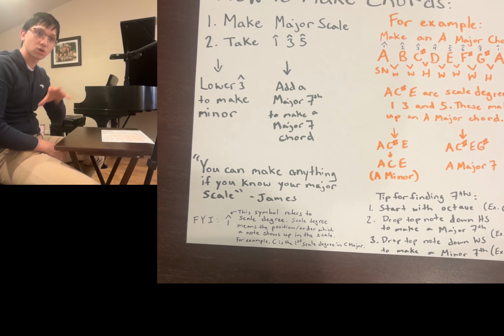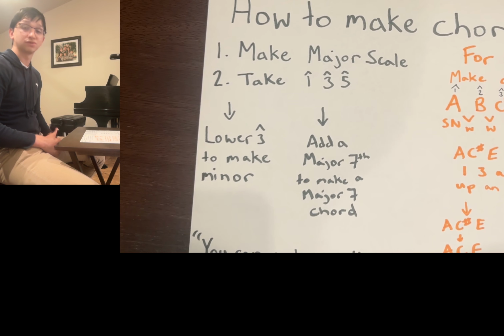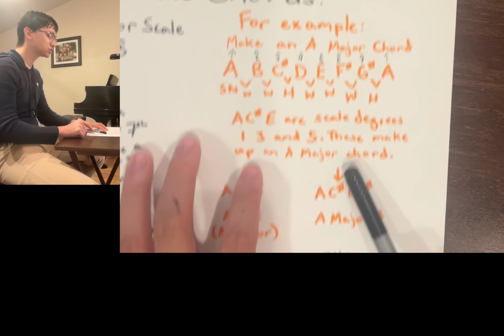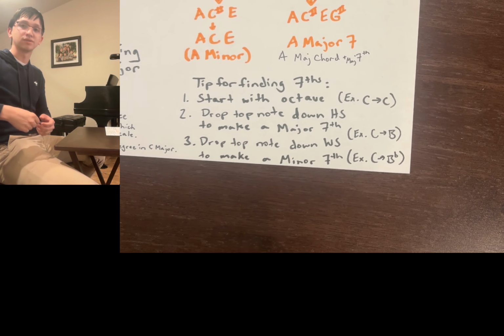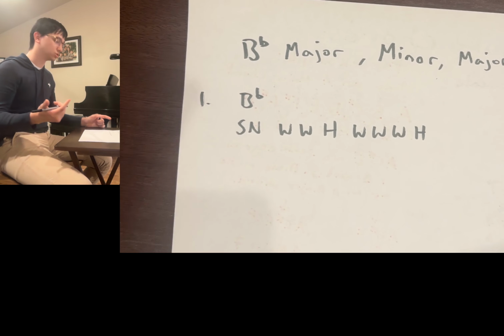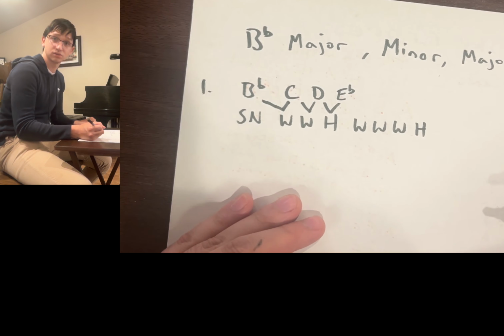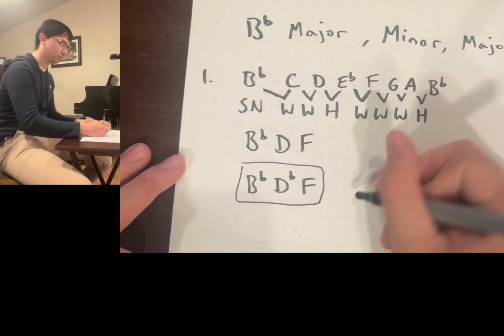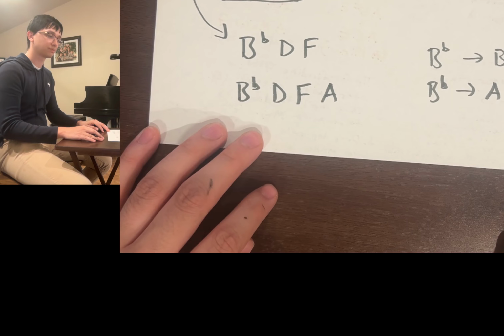How to make chords